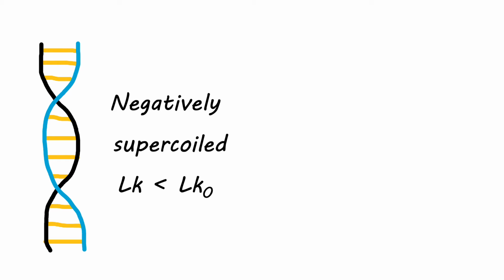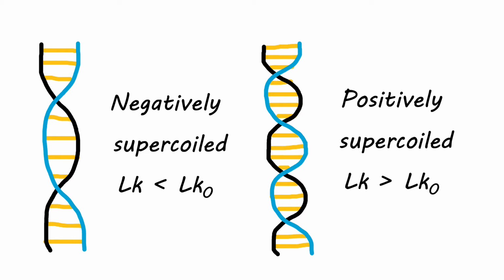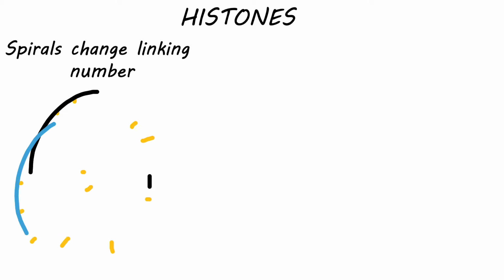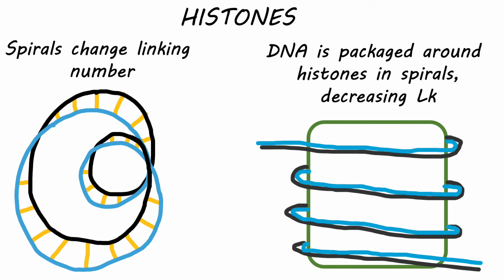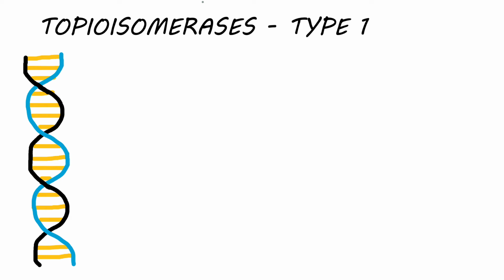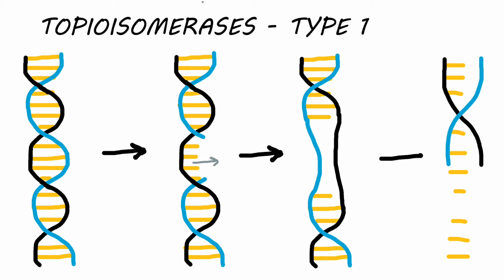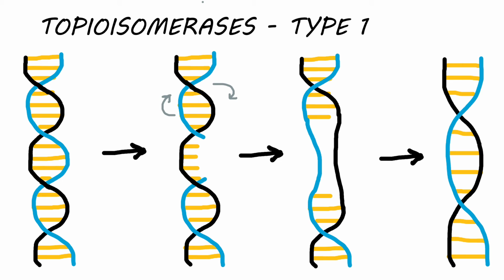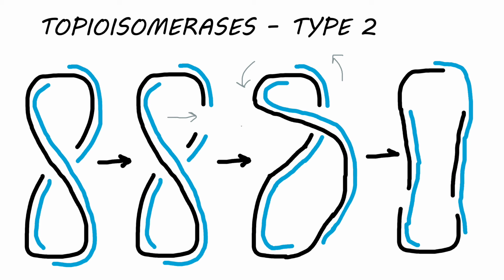DNA structure - Supercoiling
In this video on DNA structure we will be looking at how DNA becomes positively and negatively supercoiled and the effect of this on linking number. To prevent supercoiling, there are different topoisomerases which can remove or add twists to DNA using different methods which we will discuss.